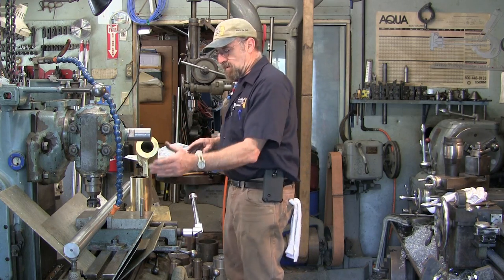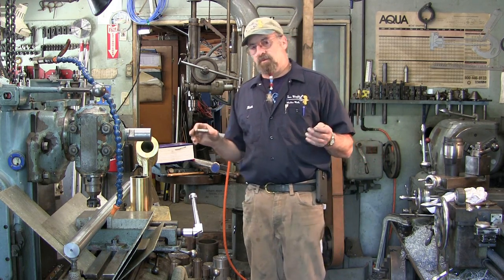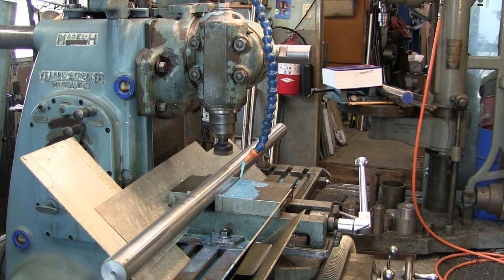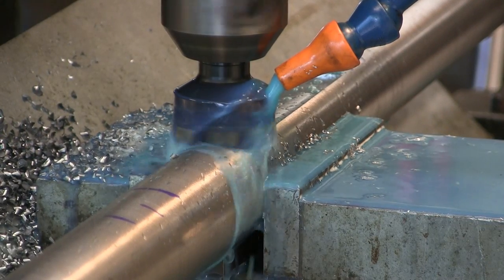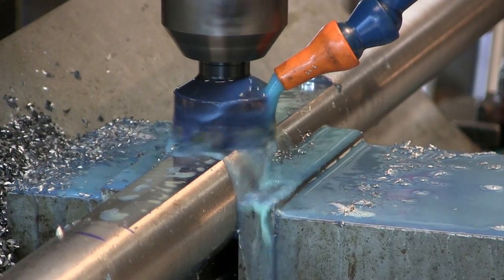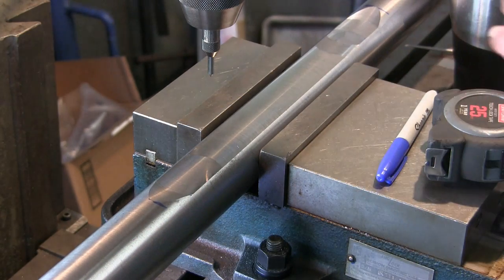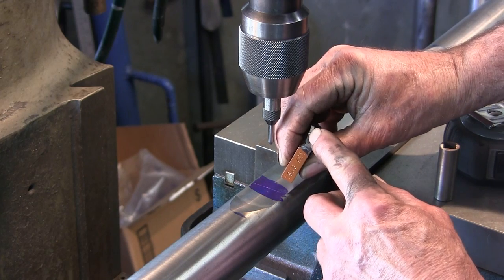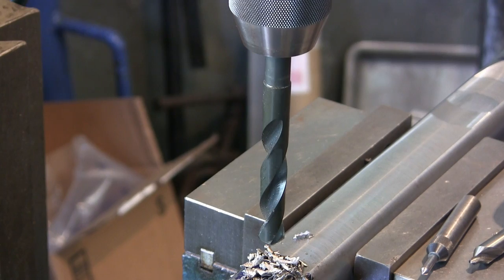My go to Bar Part 1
Creating a boring bar for our line boring jig on the clausing lathe. We demo the making of the bar and how the jig is set up to machine bores on items that are to big to just bore in our milling machines. Part one, intro to project and starting the machine work for the boring bar itself.